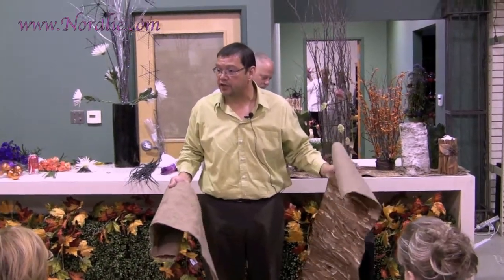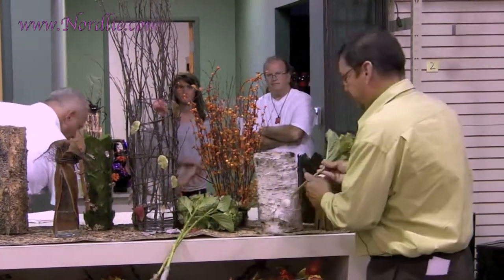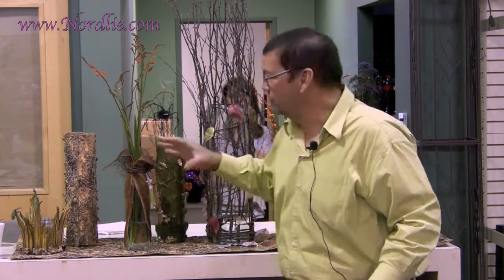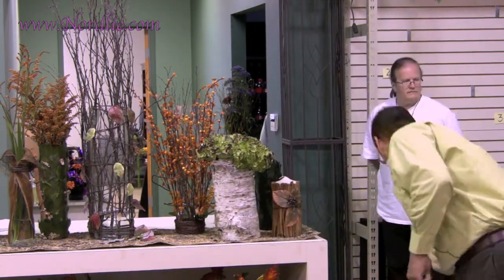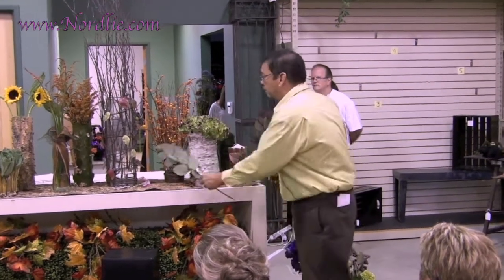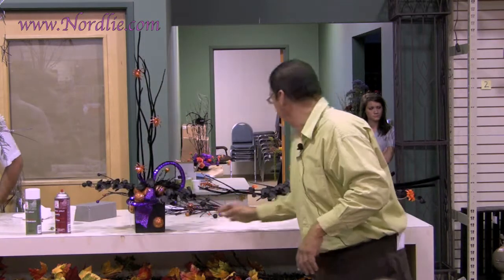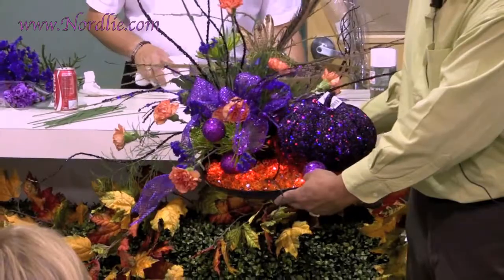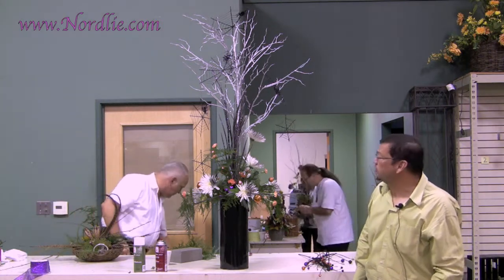2012 Nordlie Fall Creations 3